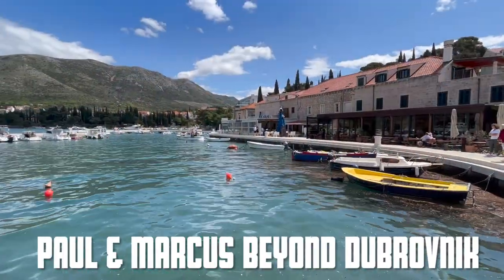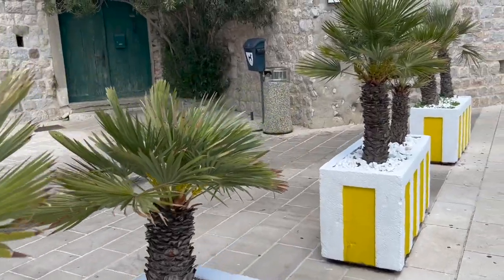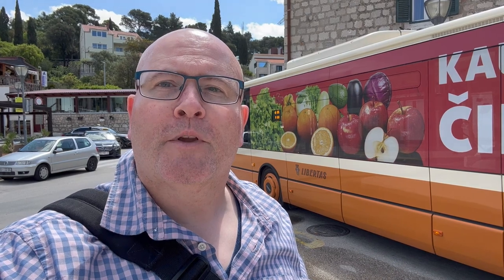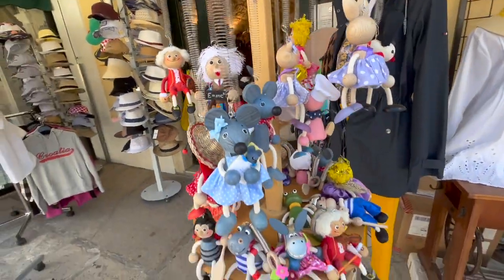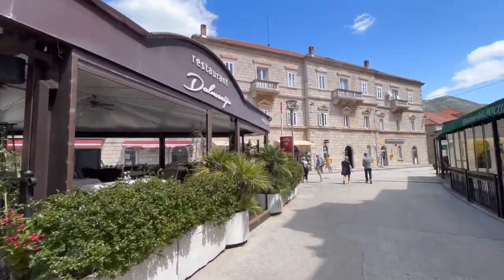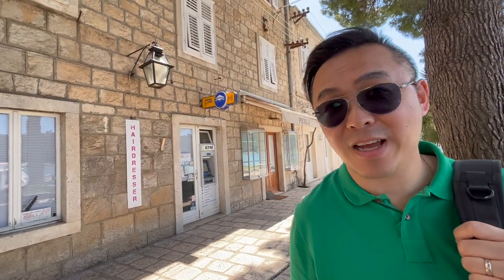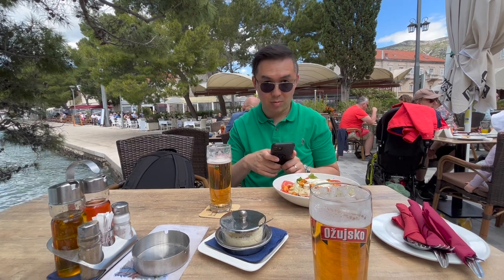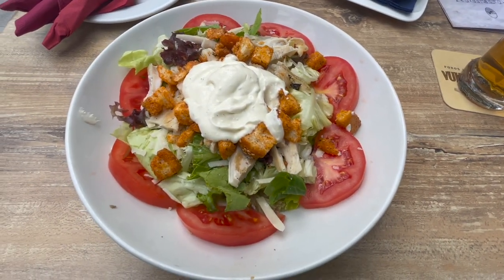What to see in Cavtat, Croatia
Paul and Marcus visit the picturesque village of Cavtat in Croatia.